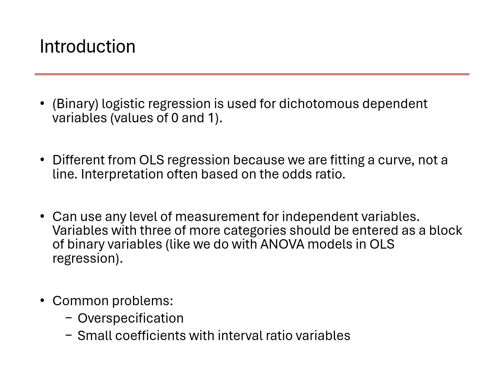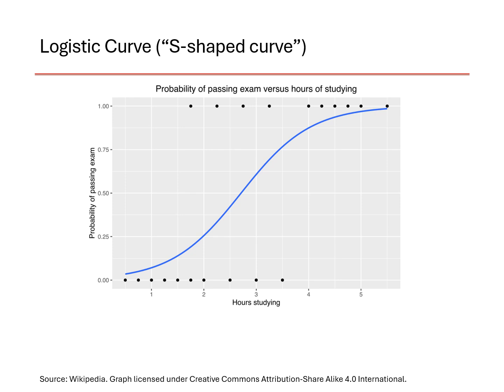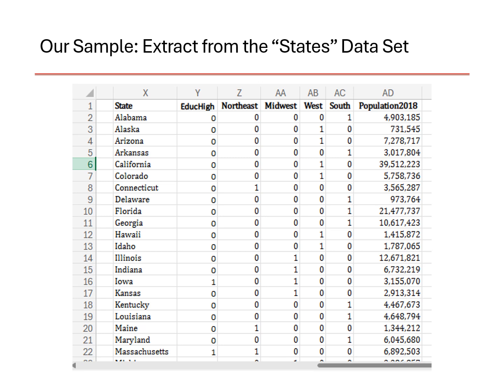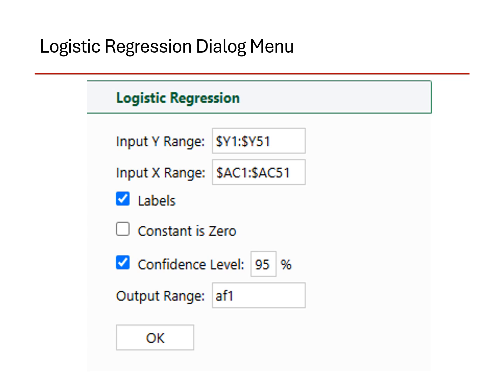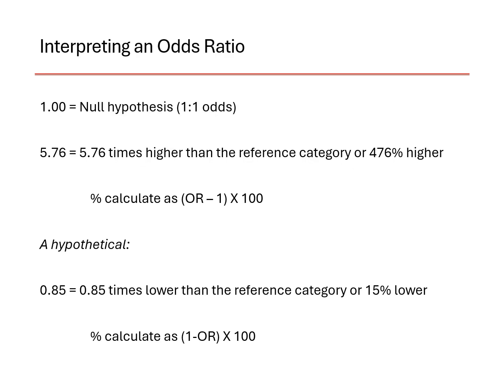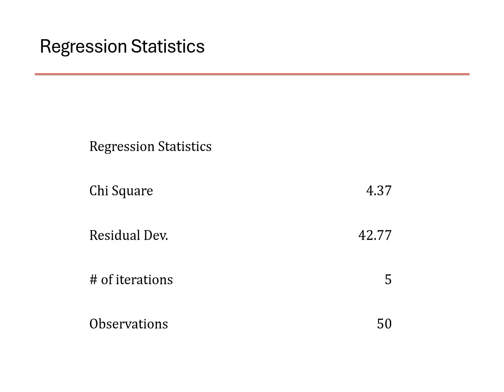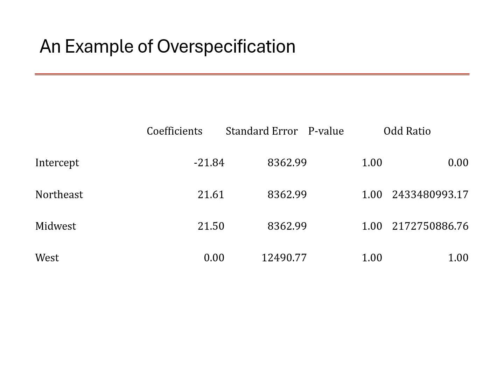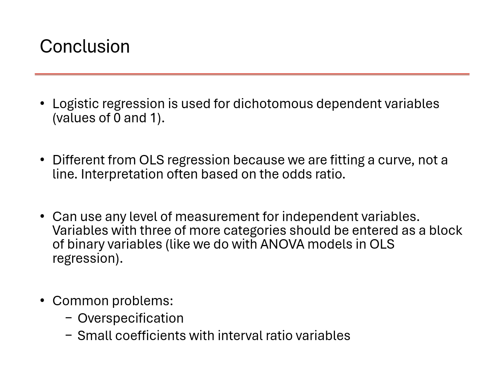Binary Logistic Regression in Microsoft Excel using XLMiner